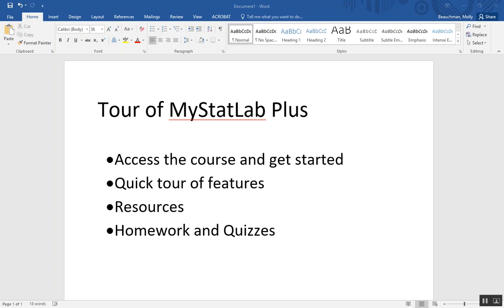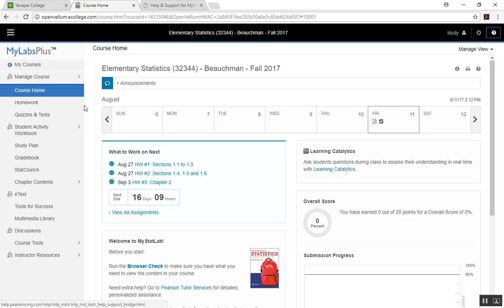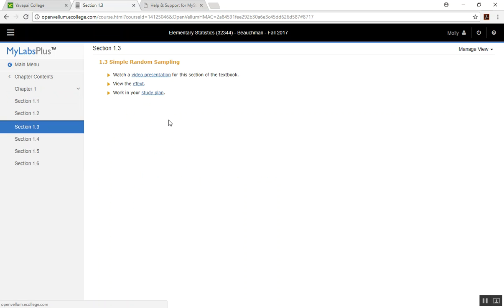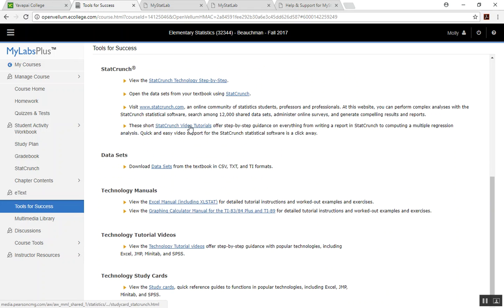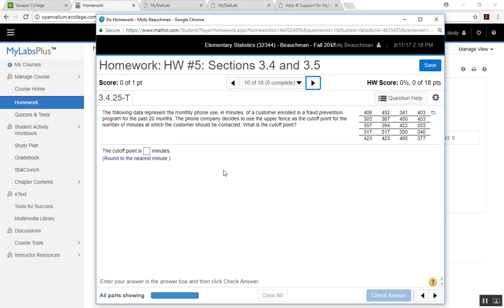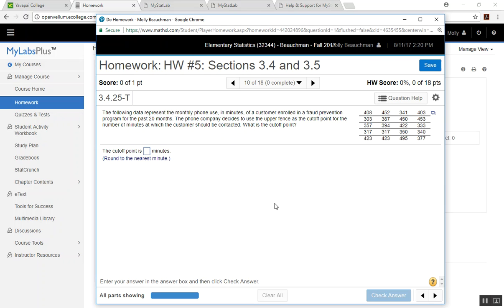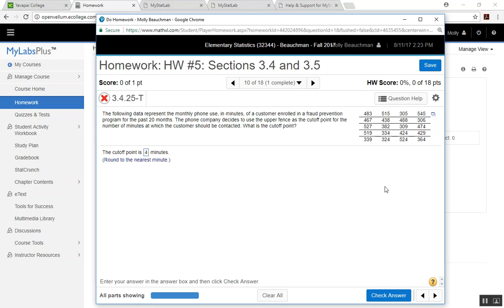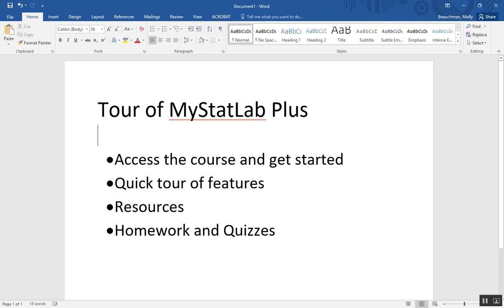Welcome to MyStatLab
MAT 167 Fall 2017